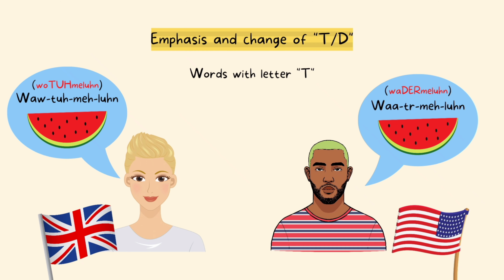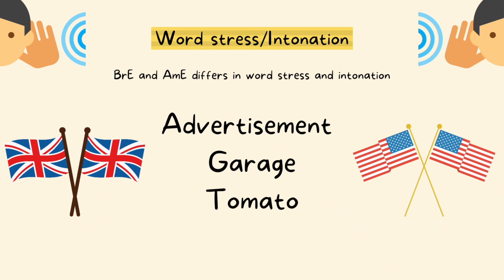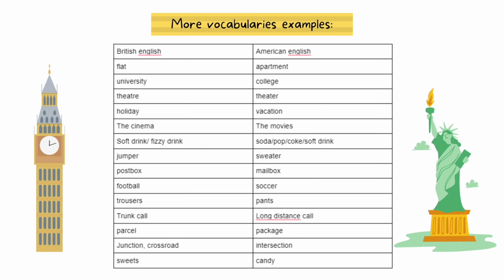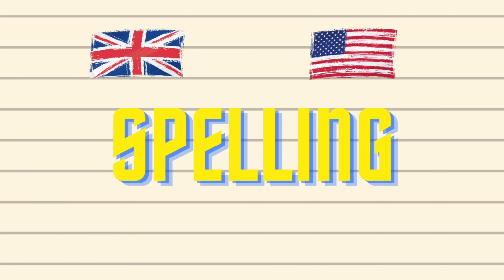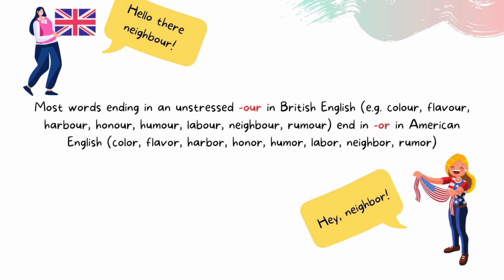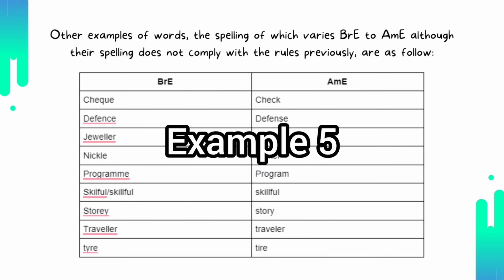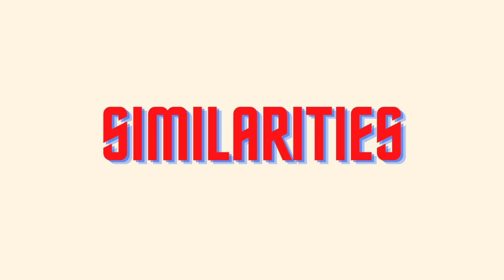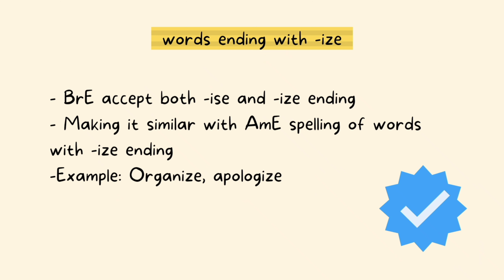BrE VS AmE: Differences and Similarities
PIB3006 Assignment 1